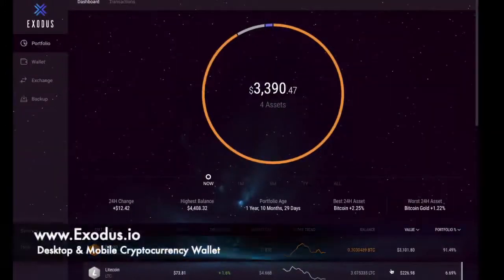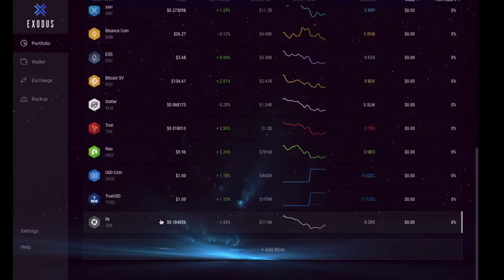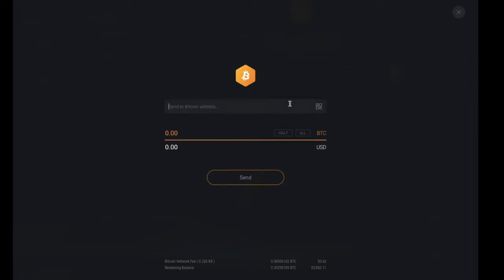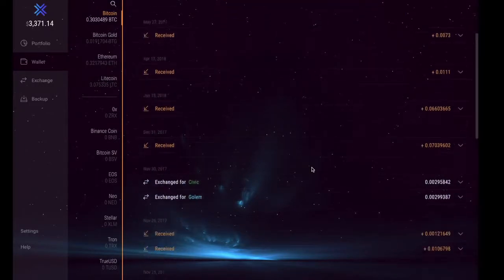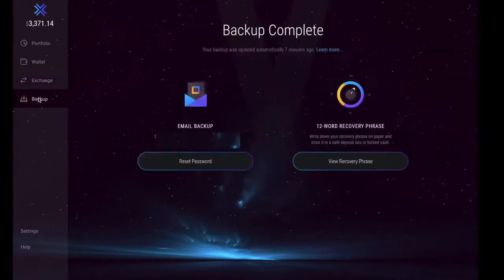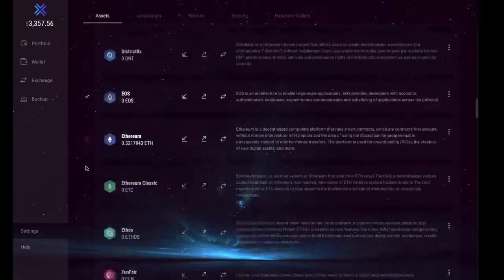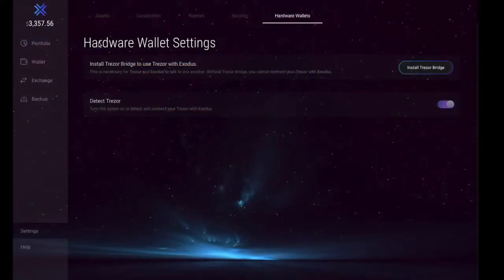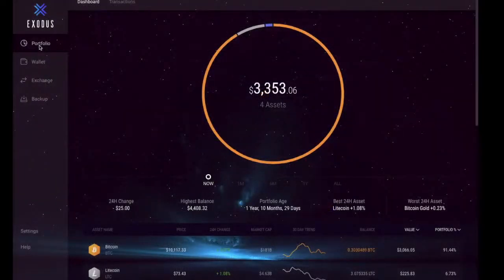8 Exodus Desktop Mobile Wallet Tutorial 2019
8   Exodus Desktop Mobile Wallet Tutorial 2019

Follow the path to find out more on how I fill my wallet
A one time $64 (Become qualified) can earn you $70,000 a month (Don't expect it to happen immediately, there are 5 stages to get there but you will get paid all the way) all you have to do is share to 2 people. (Audited company)